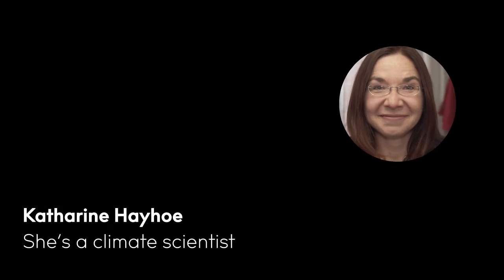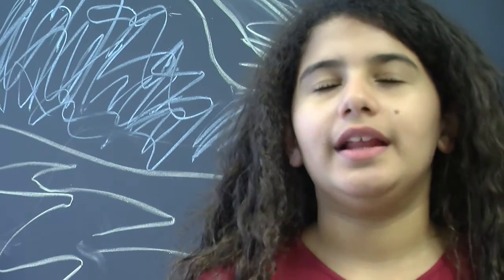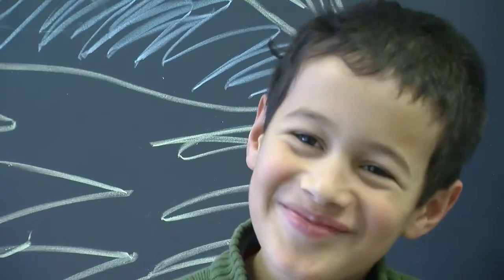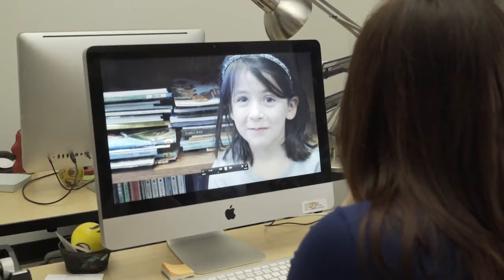Your Last Climate Lesson of the Year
Katharine Hayhoe has words of wisdom for some grade-school kids. School's almost out - a perfect time to think about climate - and weather.